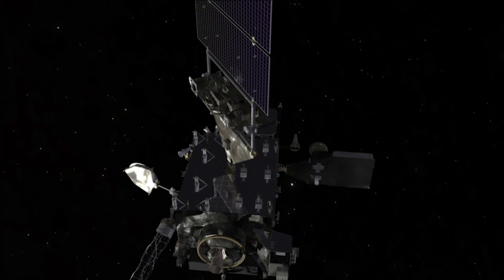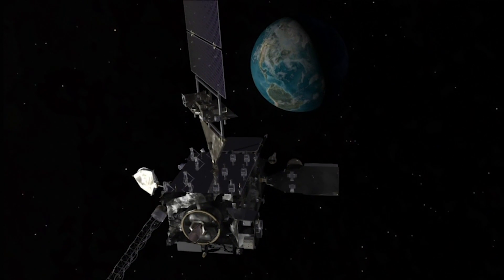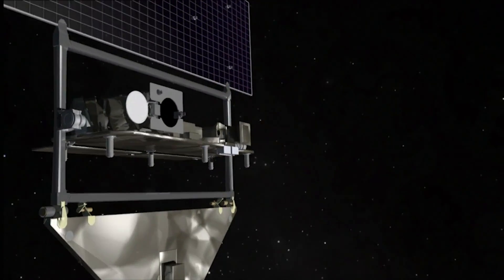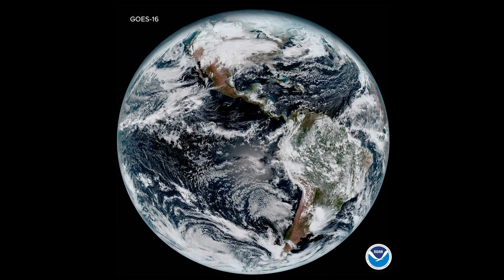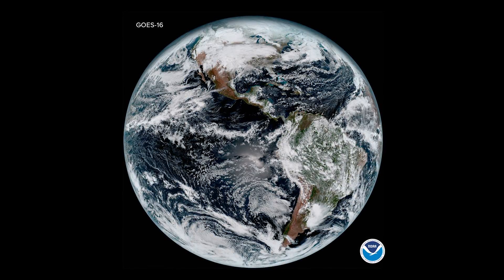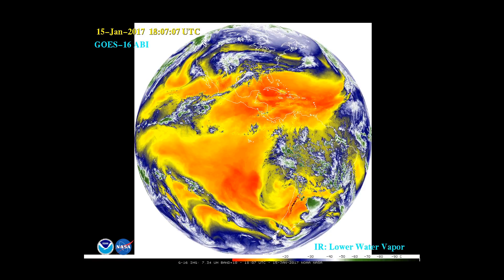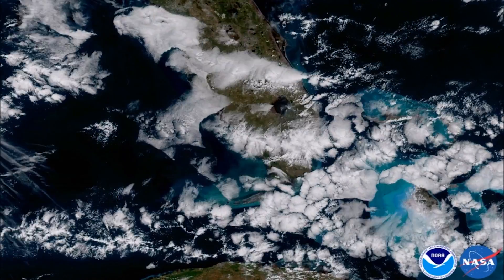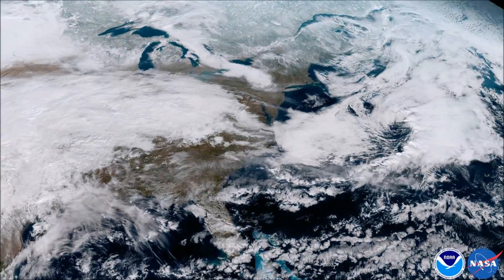Meet America's Newest, High-Techiest Weather Satellite | WIRED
The GOES-16 atmospheric satellite is a super-powered machine that can predict the future. At least as far as weather is concerned.